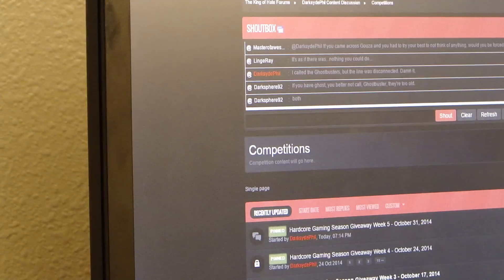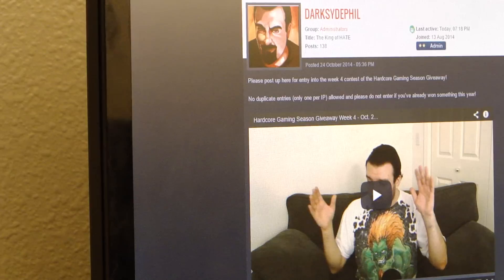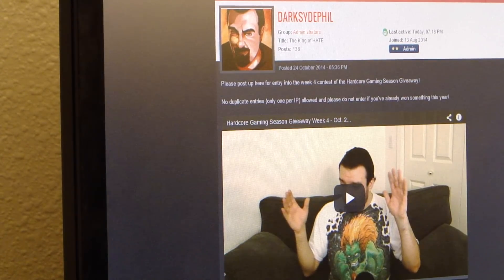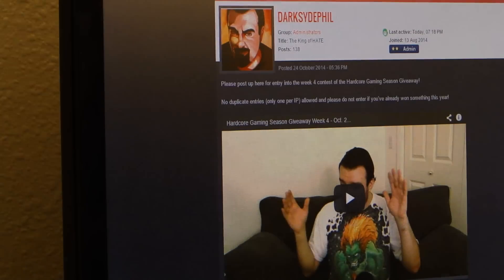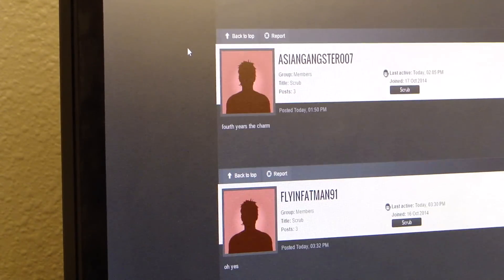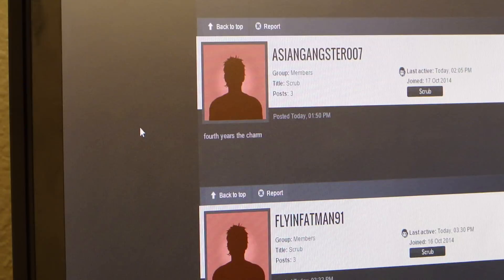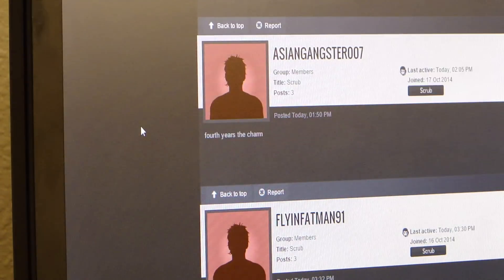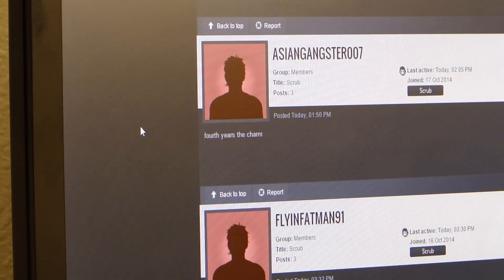Hardcore Gaming Season Giveaway 2014 Week 5 - Oct. 31, 2014 - Survivalist Surprise